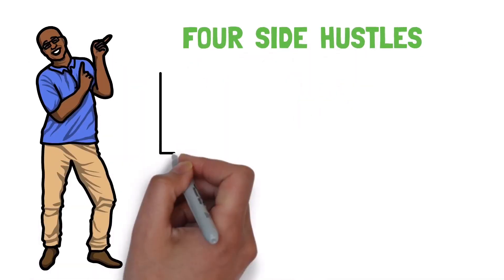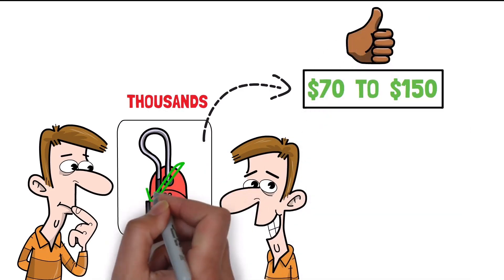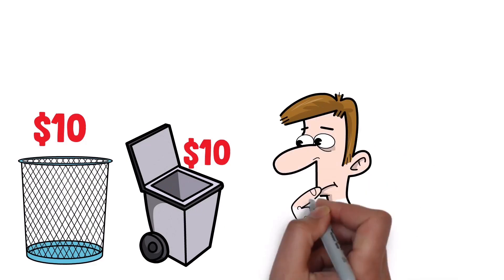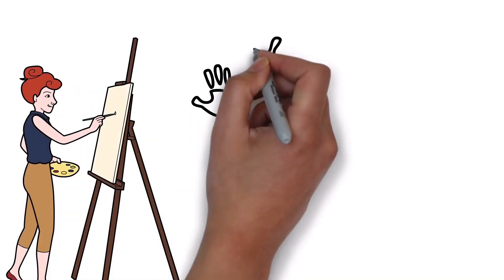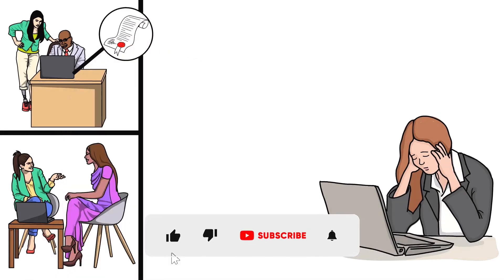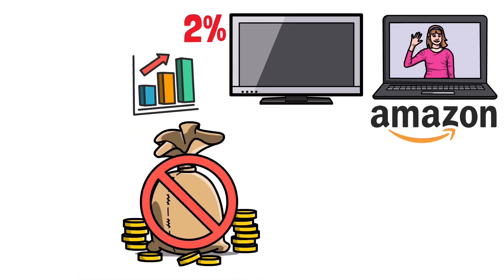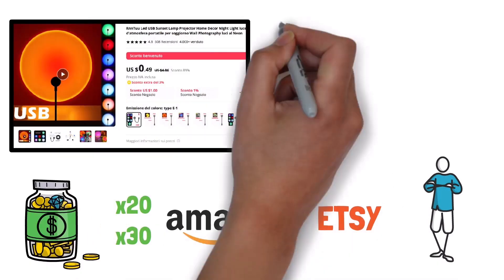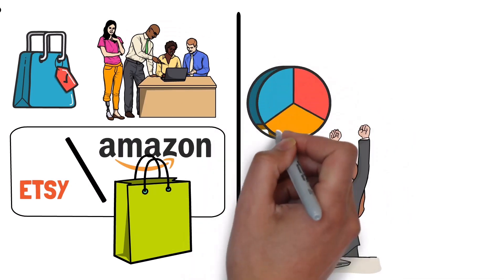4 Side Hustles That No One Is Talking About For 2024 ($900+ Per Day)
Are you looking for the best ways to make money in 2023 and 2024? Today, I've got four side hustles that no one is talking about that can earn you as much as $900 or more per day with basically no skill. All you have to do is choose one of these ideas and then execute.

Some people want to achieve financial freedom, get rich, and become millionaires, but they overthink exactly what to do to get there. In this video, I've got four solutions for you. Enjoy!